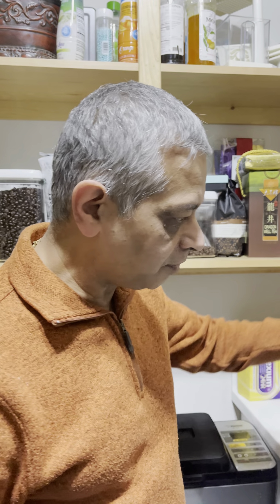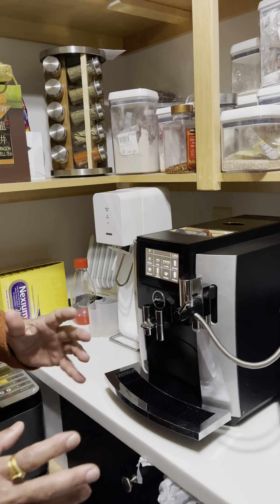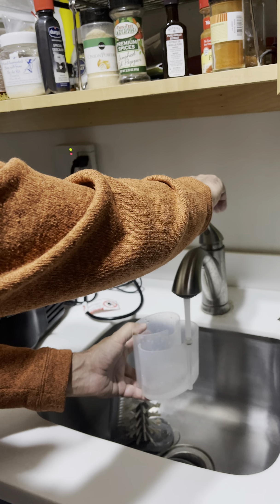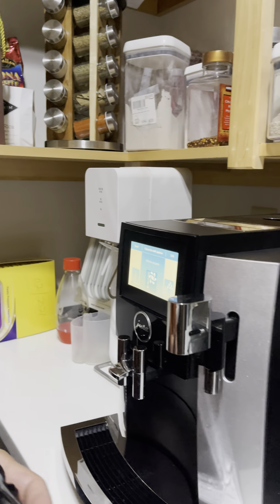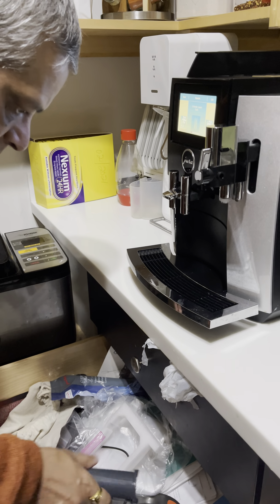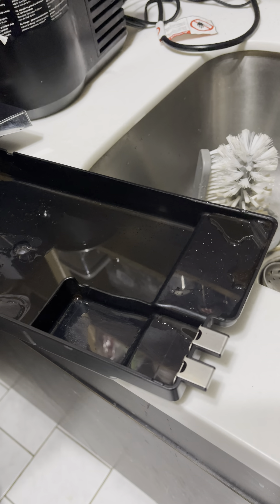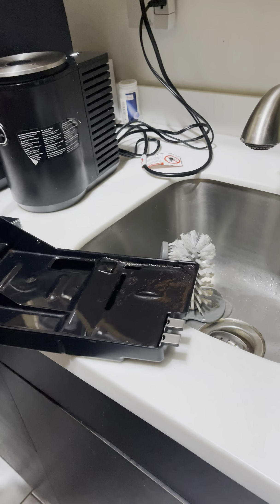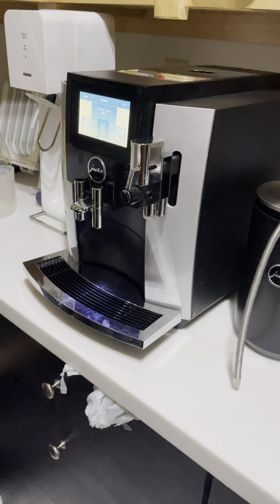January 24, 2021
Jura s8 cleaning, maintenance and trouble shooting